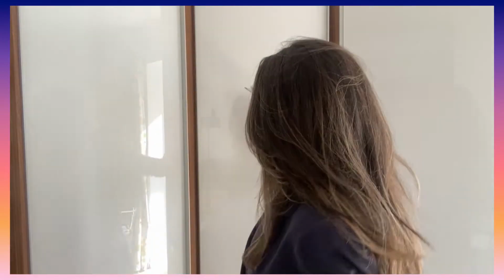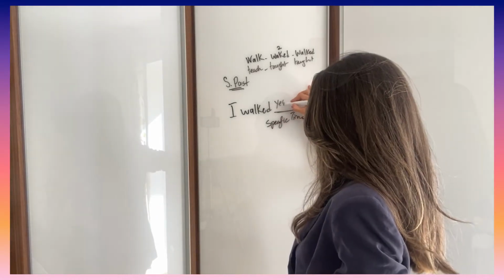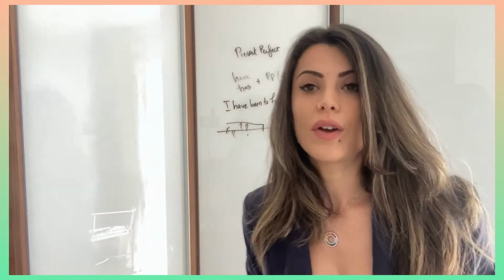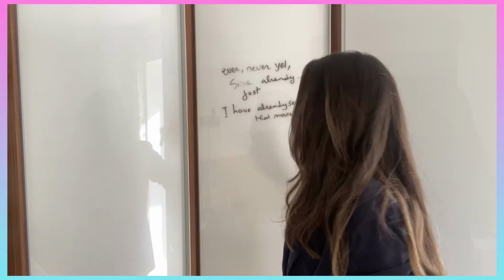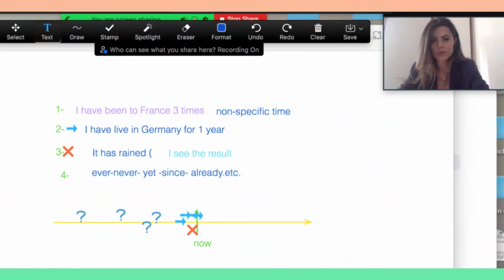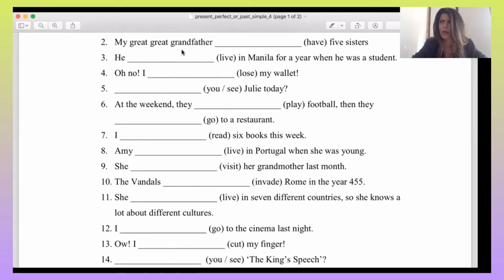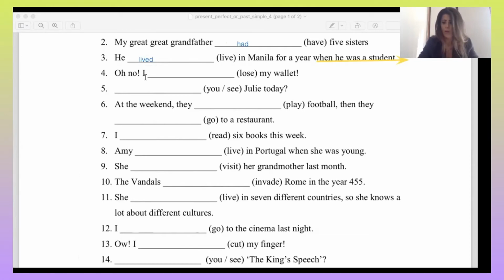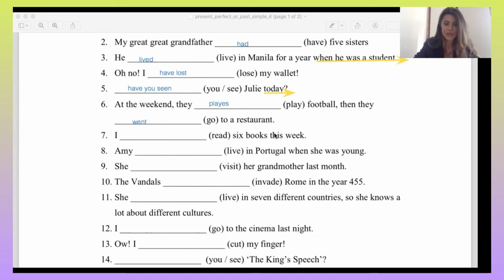Present Perfect vs Simple past (Part1)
PS: There is a typo in the video I have lived and not I have live*

Simple past is rather euuh ... simple
Present perfect is a bit more complicated. I hope this video will help you.
Step 2 : watch my video and take notes.